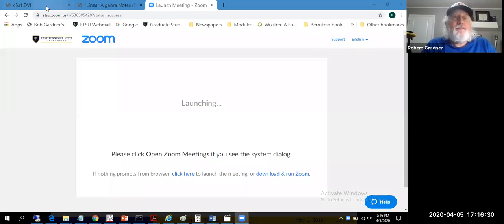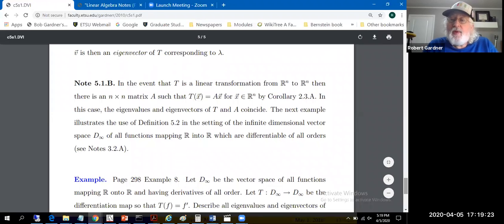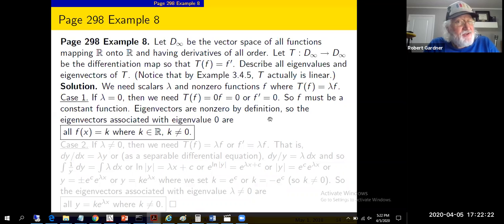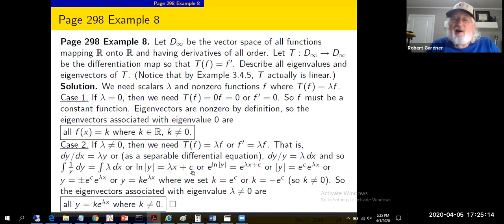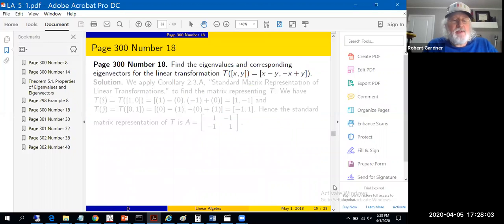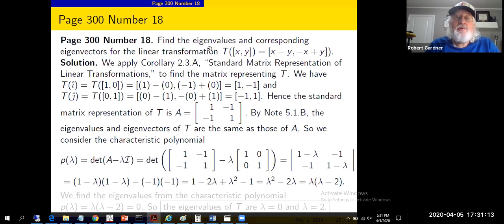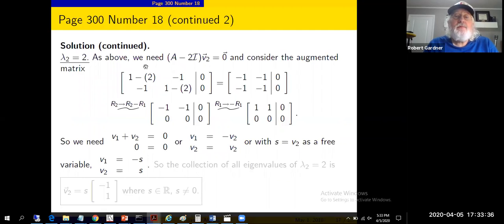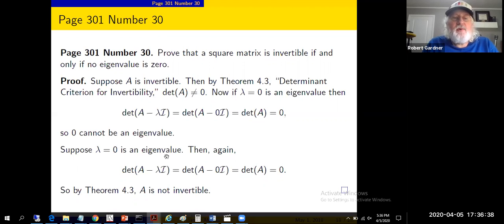Linear Algebra, Section 5.1 (Part 3)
Linear Algebra, Section 5.1: Eigenvalues and Eigenvectors (Part 3).